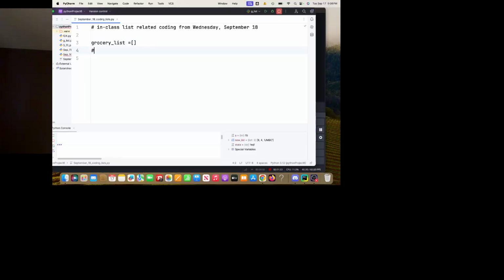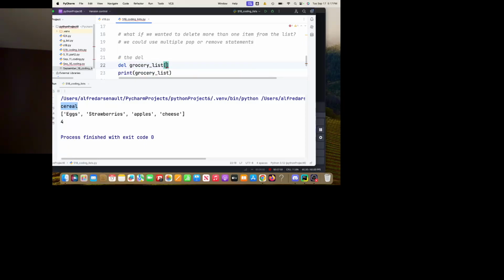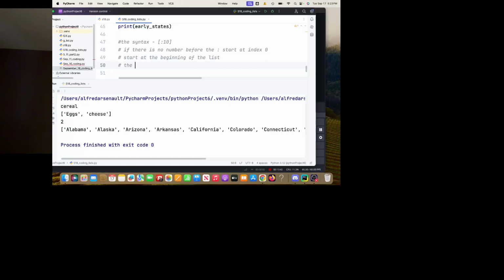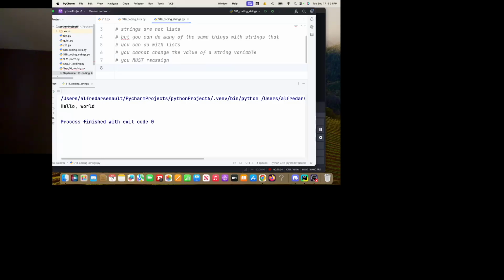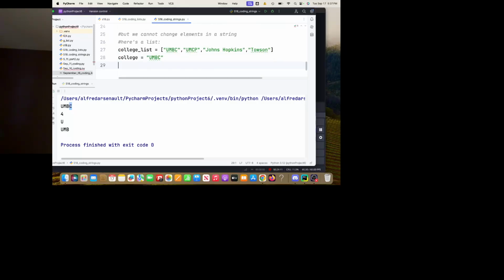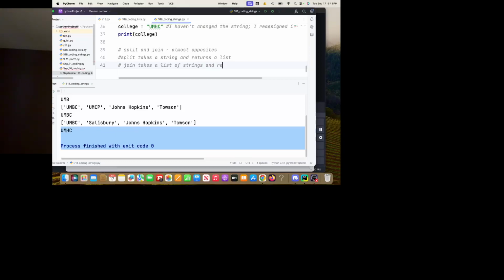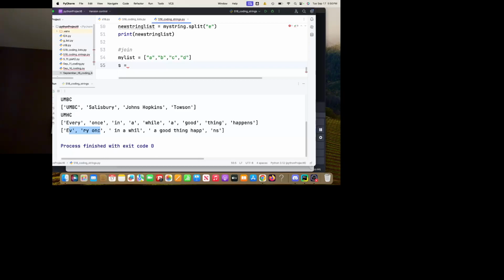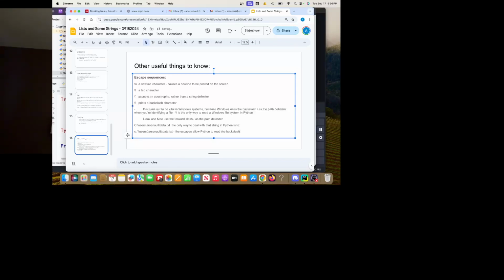September 18 lecture